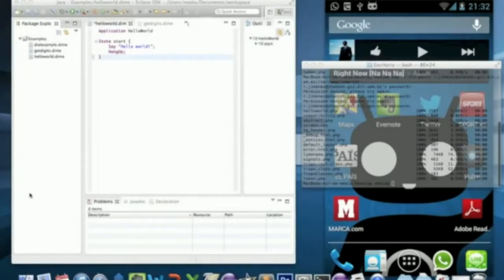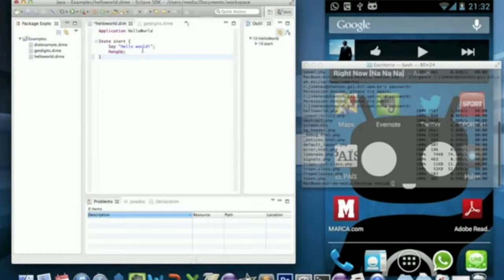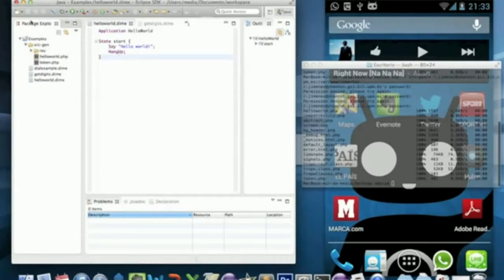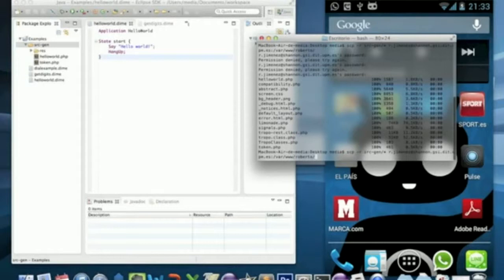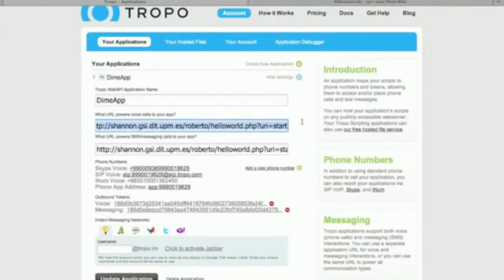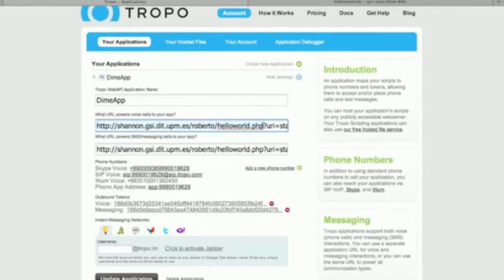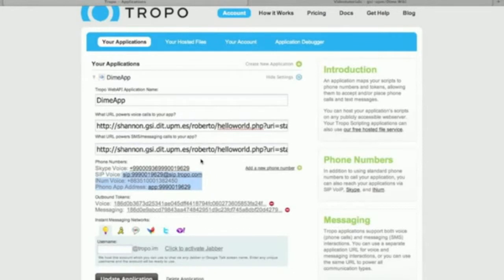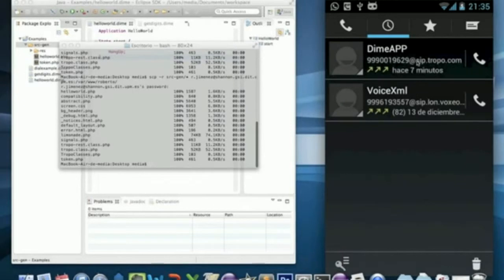Video Tutorial Dime Deploy Hello World